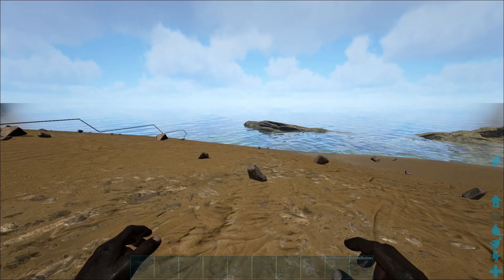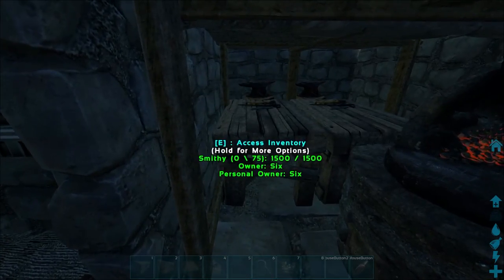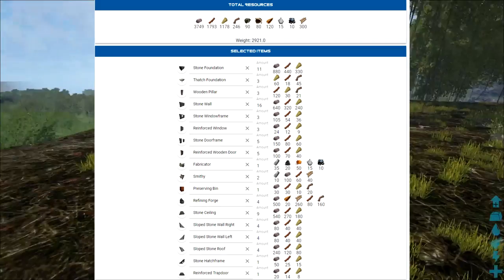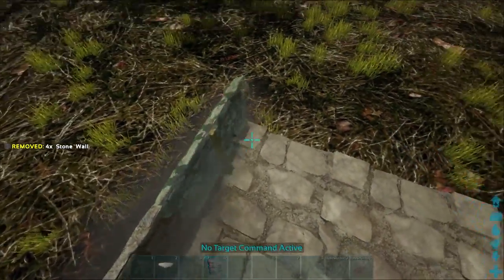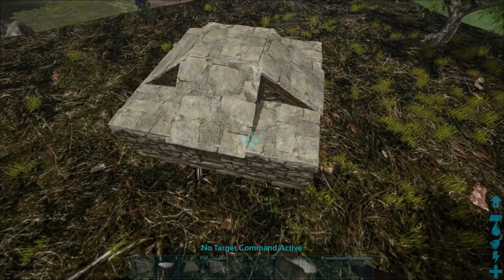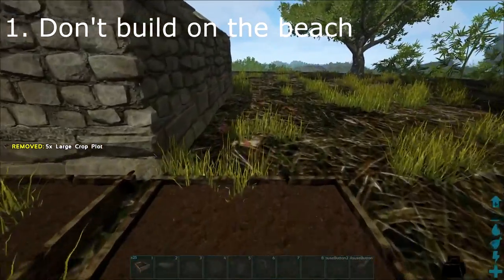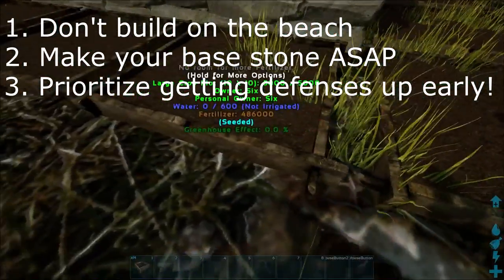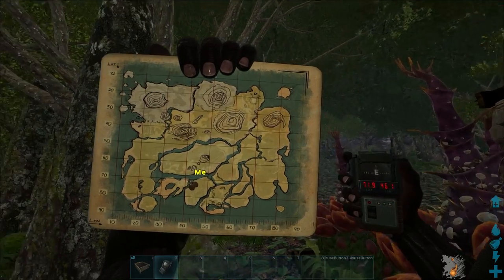NEW PLAYER/EARLY GAME 3x3 BASE BUILD! & Early Game PvP Tips - Ark: Survival Evolved Base Build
Yo what's going on guys, welcome back, welcome back. Ark is releasing in just over a week. So I thought I would make a base build video with some early tips, to try and help the influx of new players who may purchase the game. Hope some people can find this useful :)

The following features are in the game on its Day-1 Early Access release. We have many more aspects and refinements planned for the long-term development roadmap, and here's what you get to experience right now in ARK: